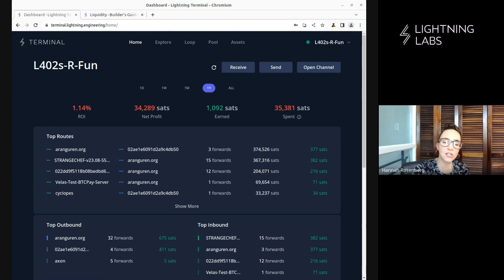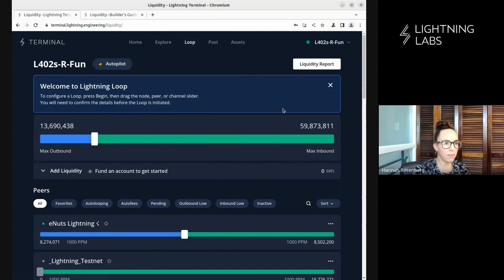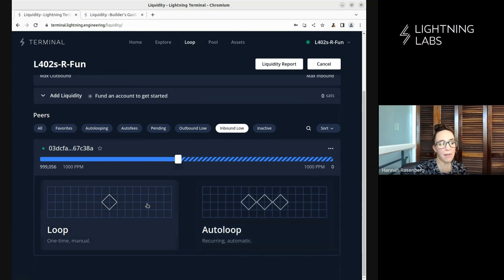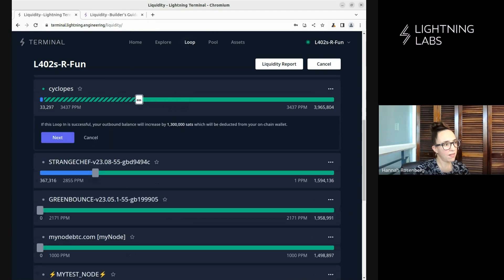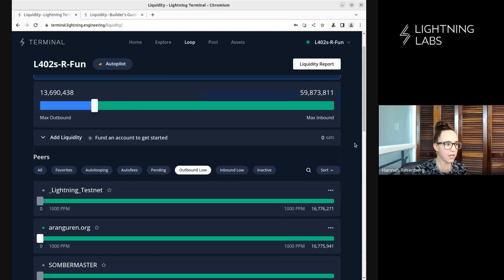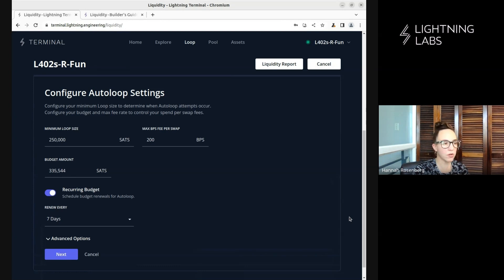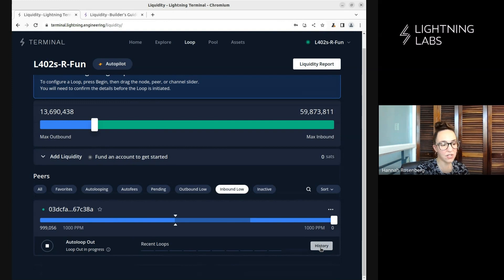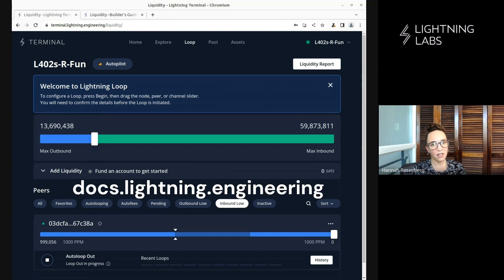Navigating Your Node with Terminal #7: Lightning Loop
Welcome to the Navigating your Node with Terminal playlist. This is a series of short demo videos walking through using Terminal, your all in one node management tool, from health checks, to autofees, loop, pool, and more.

In this video we demo a very popular and very useful Terminal feature for liquidity management, Loop!

⏰ Timestamps
00:00 Using Lightning Loop
00:57 Types of Loops available
02:24 Loop Out demo
03:42 Loop In demo
05:10 Using Autoloop
06:30 Setting up an Autoloop
09:05 Managing Autoloop budget